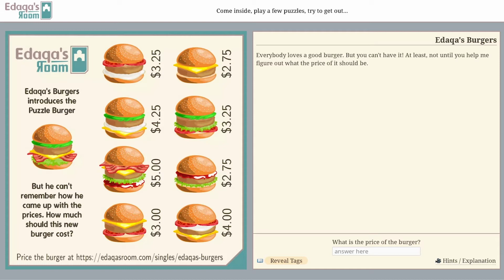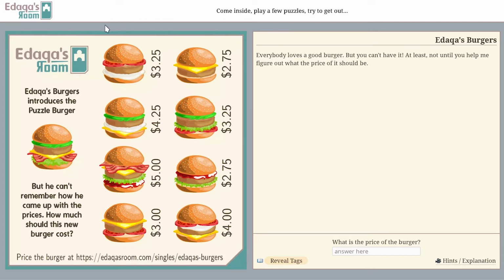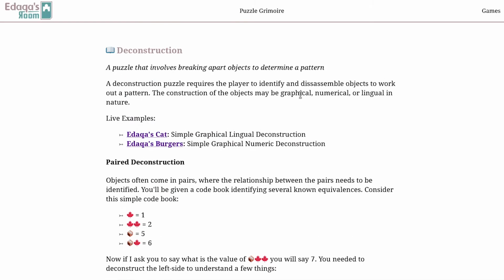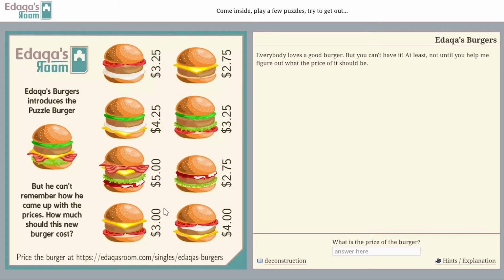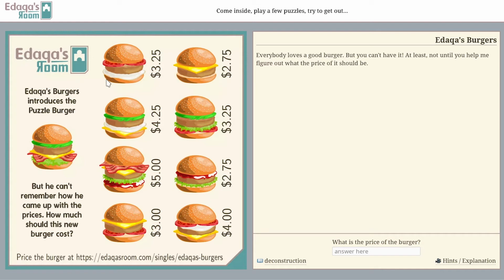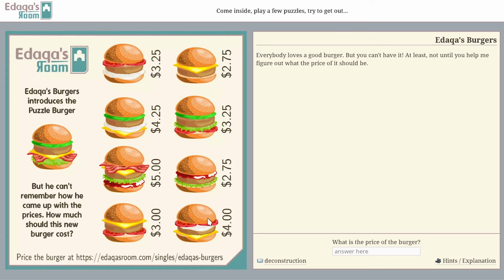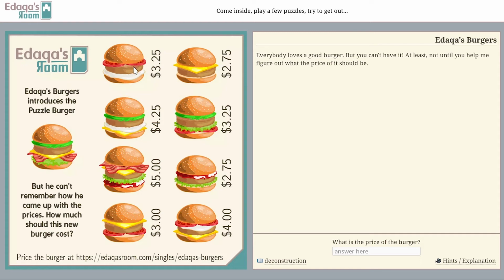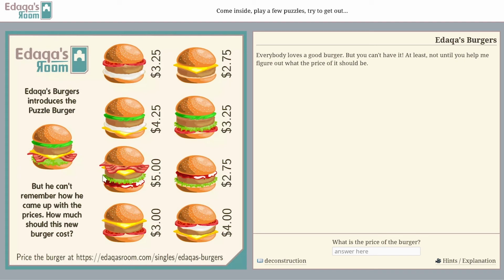Edaqa's Burgers Walkthrough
An explanation of the puzzle, how it's constructed, and how to solve it.